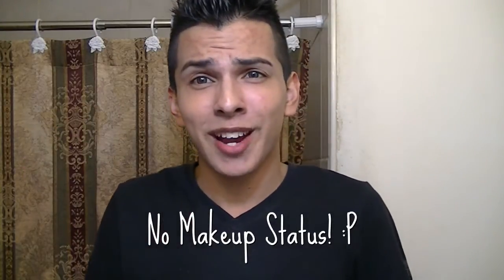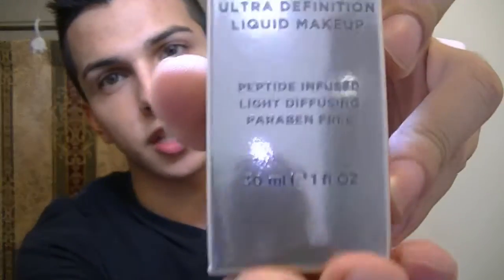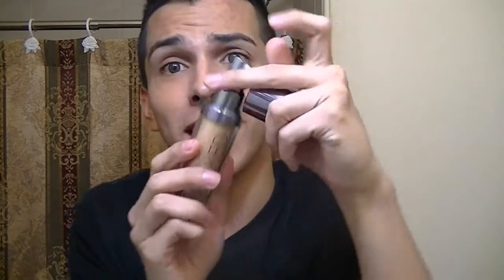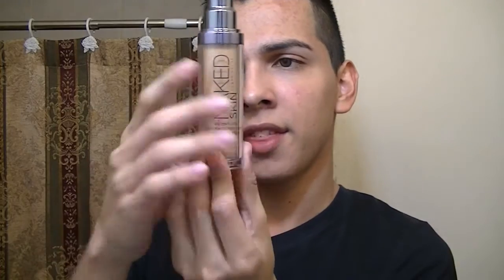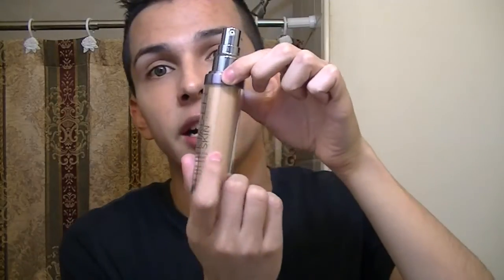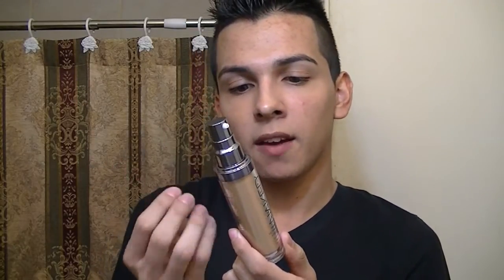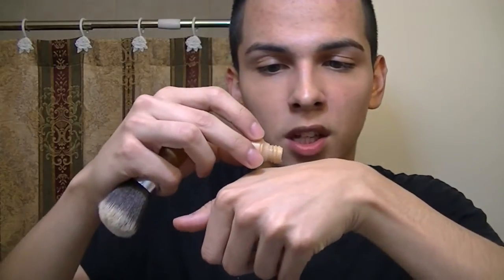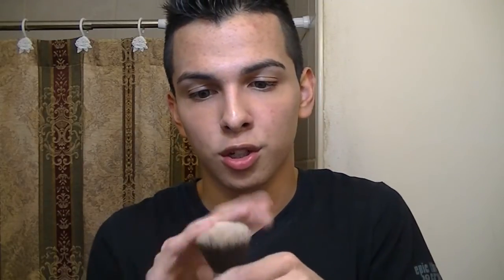Review+Demo: Urban Decay Naked Skin Foundation!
If you have any questions after watching this review leave them down below! Obviously I fell in love with this foundation. :P I am Shade 6.0